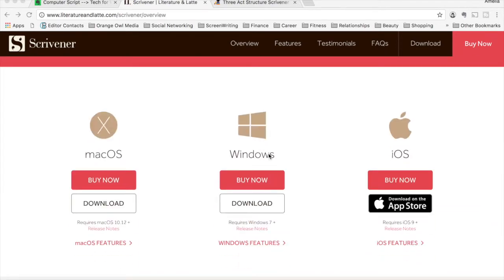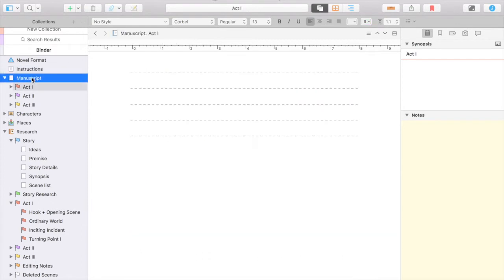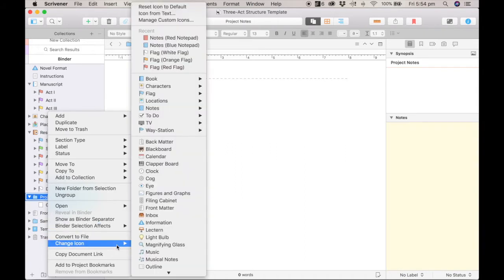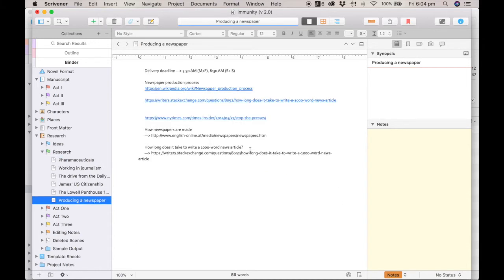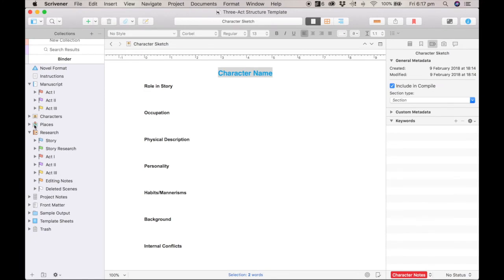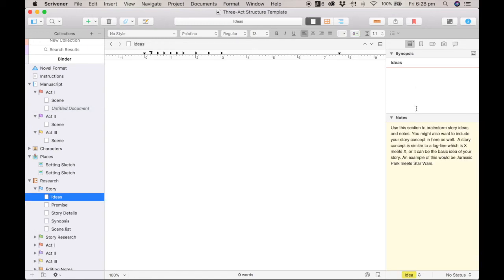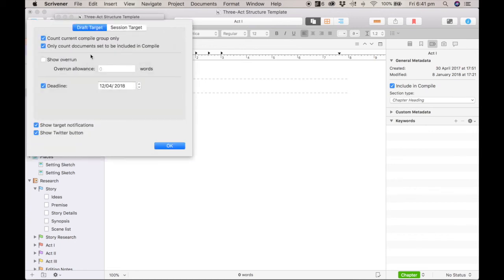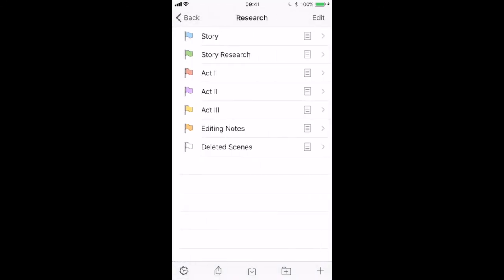How to get started with Scrivener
Have you been thinking about using Scrivener but have no idea where to start? Or, maybe you're curious about the fuss some writers make about this programme. If any of these situations apply to you, then this Scrivener Tutorial is for you.

When I first started using Scrivener, I found it overwhelming, but I persevered and learned how to use the software. Since that fateful day, I haven't used another piece of software to write, revise, or edit my books, both fiction and non-fiction. Right now, I understand that using a new piece of software can be overwhelming. There's a learning curve, and it can be hard to tell if it's worth the time you will need to invest. I want to point out that this software is worth the learning curve. Not all programmes are, but this one is the exception. So, How do you get started with Scrivener?

One of the difficult things about being a content creator is dealing with difficult people. It costs me about $50 a month to send this free product. And I’m tired of people being rude to me via email. Most of you have been great and an absolute pleasure to create content for, but that one percent has ruined it for everyone. So, it saddens me to share this with you. But, I will no longer be providing the three-act structure Scrivener Template anymore.

⏰ Time Stamps ⏰

2:56 - The Software Details
6:22 - How to Create a new file
8:02 - A Free Gift for You
9:21 - How to use the Three-Act-Structure Template
10:41 - Idea and outline section
11:17 - How to use the Flag Icons
14:42 - How to Create Project Notes
15:52 - How to Change the Icon of a Folder or Notes Document
16:07 - Using the bookmarks
17:18 - How to Brainstorm a Story in Scrivener
20:16 - How to add Story Research in Scrivener
25:30 - How to Outline Your Story in Scrivener
27:09 - Character Profiles
29:51 - Setting Profiles
31:21 - Writing Your First Draft
34:04 - Using the Scene Documents
36:31 - How to use the Scene Synopsis + Notes
38:04 - The Scene and Chapter Labels
39:04 - How to use Snapshots to Revise Your Novel
40:15 - Chapters and First Drafts
41:10 - Adding Your Title and Author Name
42:46 - Setting Word Count Goals
44:58 - Syncing with the iOS app

📝 Writing Resources 📝

Thinking of writing your first story? If so, check out the first season of The Authorpreneur Podcast (It's Free) ⇢

Want the podcast straight to your inbox?

Got a burning question on writing and self-editing that you’d love me to answer in the next ask me anything video?

Hello, I’m Amelia. I write under the pen name A. D. Hay and I’m the author of Missing, the first book in the James Lalonde mystery series. I’m the host of the Book Nerd Podcast. Right now, I’m editing my soon to be published thriller novel which is tentatively titled, Book Two. When I’m not writing or hosting my podcast, I love to travel around Europe with my husband Roland, drink tea, and eat pizza.